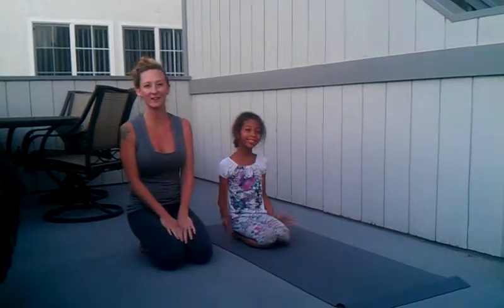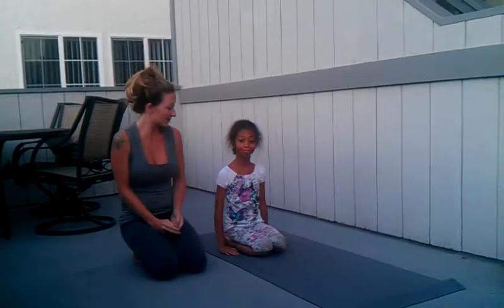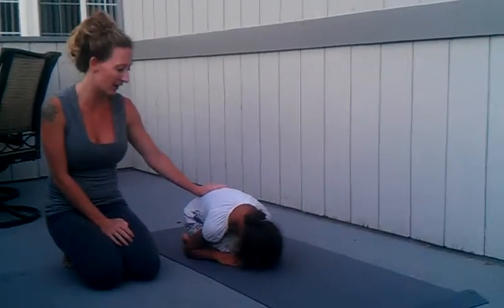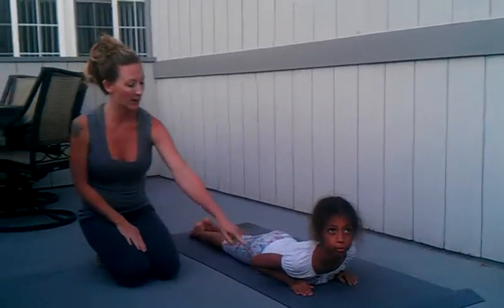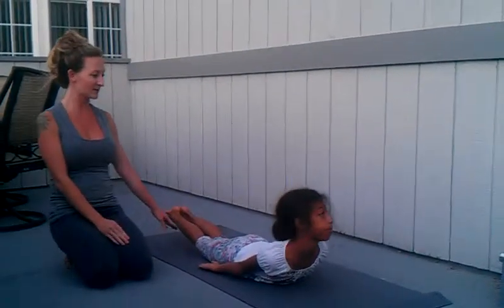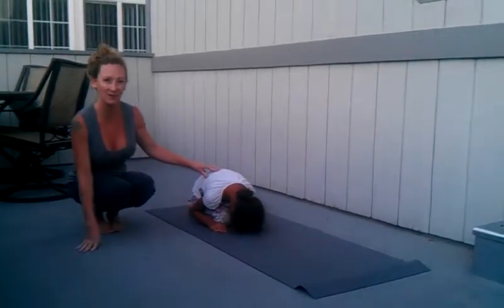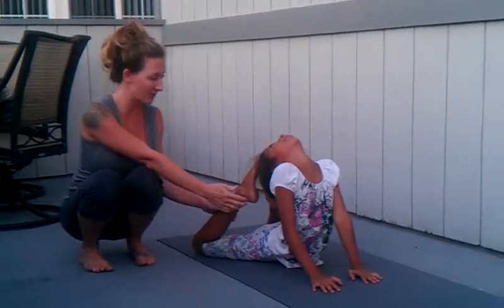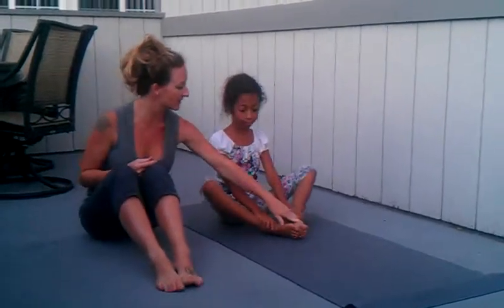Take 5: Butterfly Yoga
Join us for butterfly yoga. Journey from an egg through the cycles of a butterfly in this 5 minute practice for home. Join it with The Very Hungry Caterpillar book for interactive storytelling!